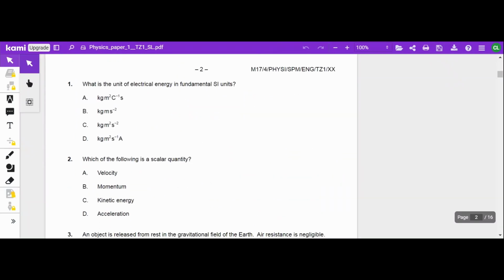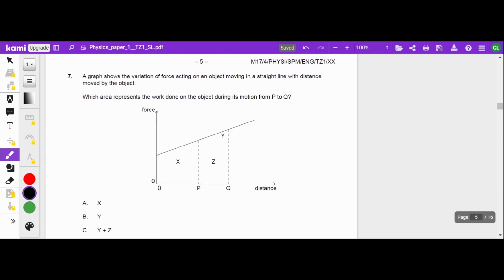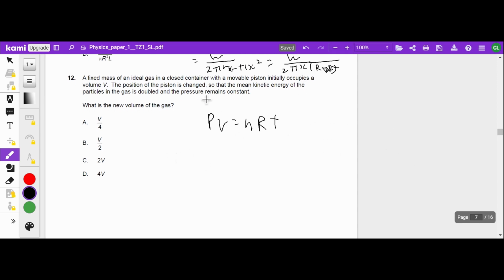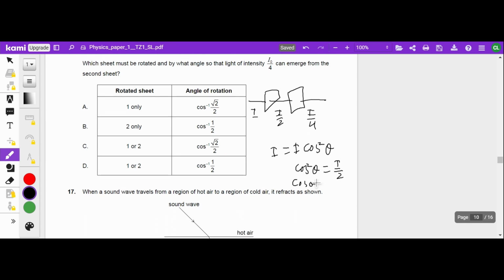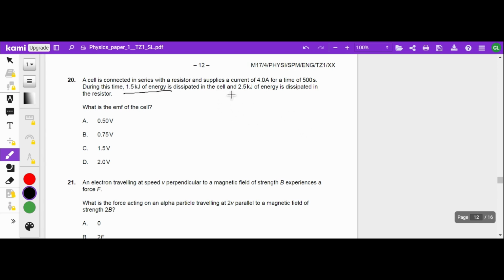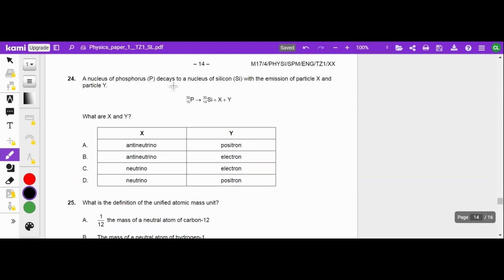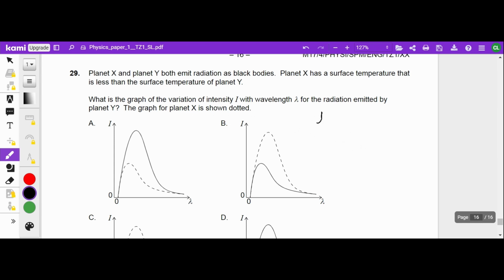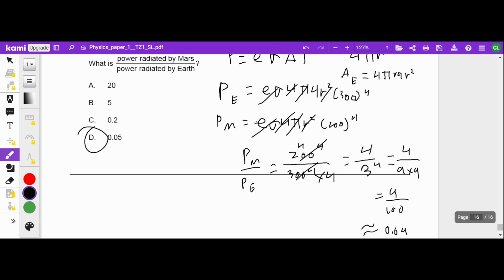IB Physics sl paper 1 tz1 May 2017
Apologies if it is confusing or if I made blunders, I'm sick and basically trying to decode what I wrote in my attempt of the paper while figuring out how to explain it. If there's anything wrong just type it in the comments to warn others :D

There are other channels and sources you can use to get clearer explanations and for all the papers. For physics, I recommend "Prof. Varun [IB Physics Maths SL HL] India" on Youtube for paper 1 questions in particular. Google is great, just copy and paste entire questions or the paper itself (e.g the title) and you'll get great solutions and explanations (unlike this channel).

Anyways yeaaaa, good luck to everyone, exams are coming up and still gotta cope with CAS sigh...